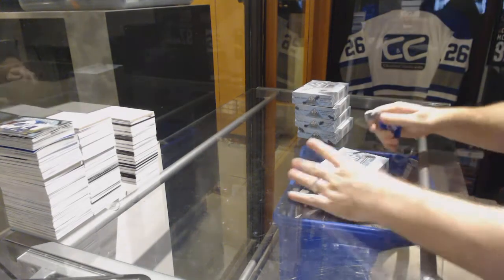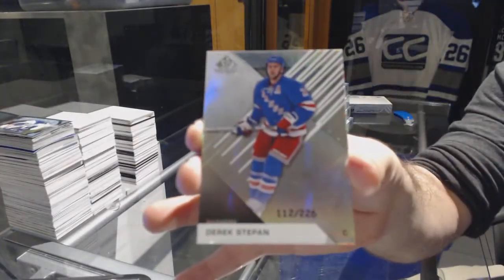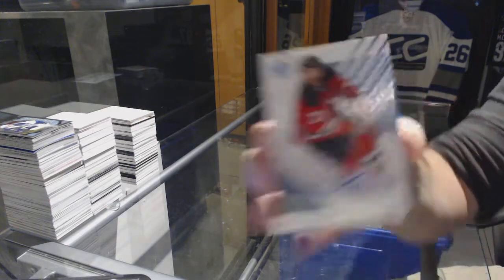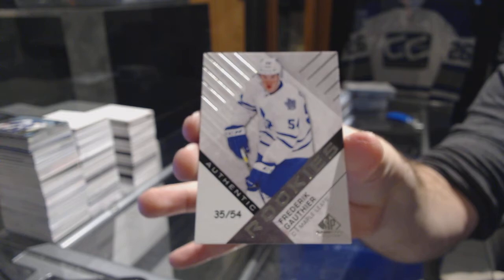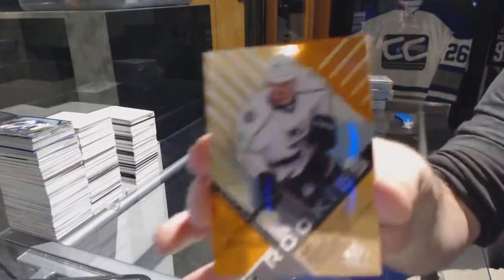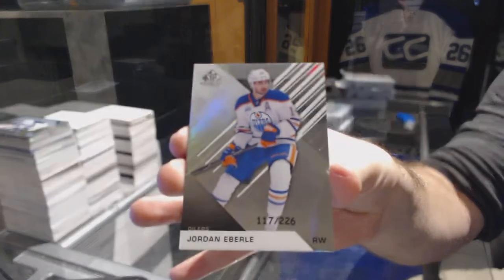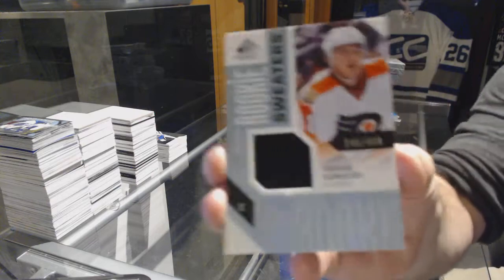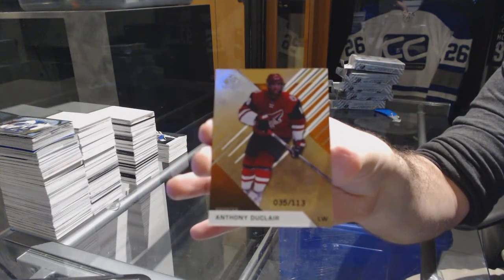16-17 Upper Deck SP Game Used Hockey 5 Box Case Break - C&C GB #7131